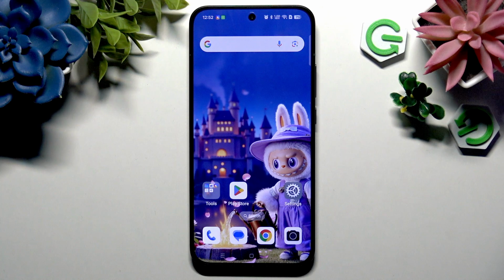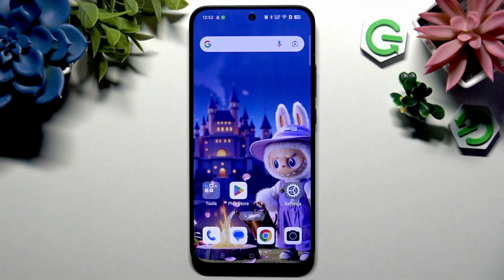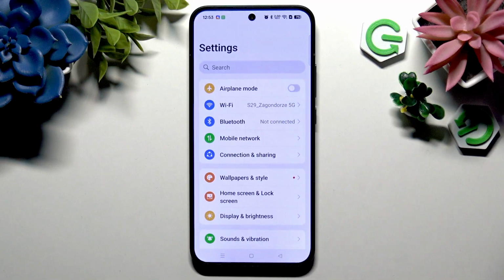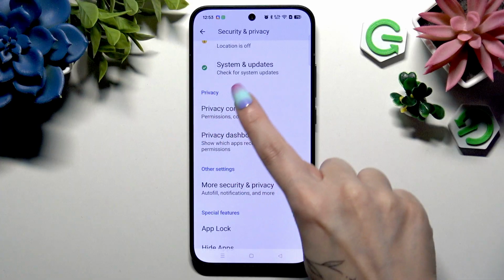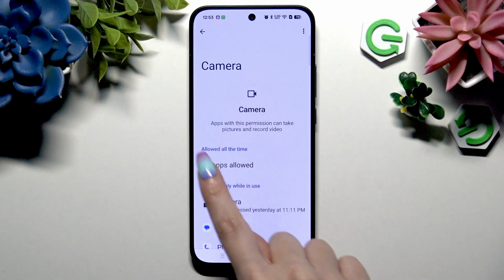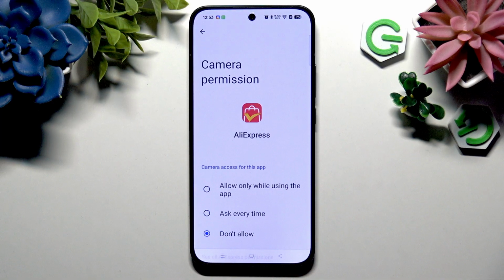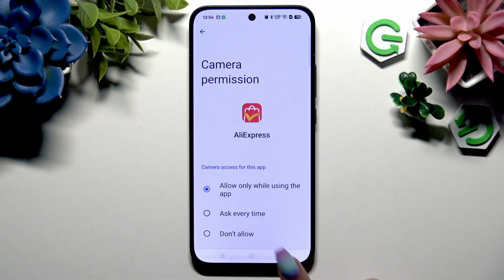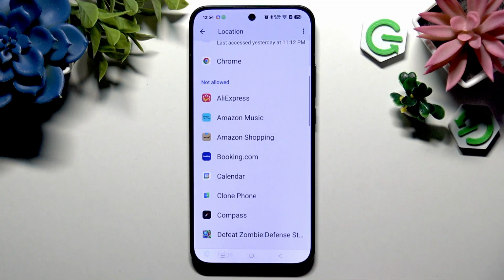OPPO Reno 14 – How to Manage App Permissions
If you want to control which apps can access your data and features on the OPPO Reno 14, this video will show you exactly how to manage app permissions step by step. Learn how to use the Permission Manager on your OPPO Reno 14 to allow or deny access to the camera, location, microphone, and more for each app. We’ll guide you through finding the Permission Manager in the settings, adjusting permissions for individual apps, and making sure your privacy is protected. Whether you want to stop apps from using your camera or just review what permissions are granted, this guide will help you take control of your OPPO Reno 14’s privacy and security settings.

How to manage app permissions on OPPO Reno 14?
How to find Permission Manager on OPPO Reno 14?
How to allow or deny camera access for apps on OPPO Reno 14?

0:00 Introduction
0:08 Open Settings on OPPO Reno 14
0:22 Go to Security & Privacy
0:34 Find and open Permission Manager
1:02 Select a feature (e.g., Camera)
1:15 Change app permission settings
1:40 Apply permission changes
2:05 Manage permissions for other apps
2:19 See all permissions for a specific app
2:26 Final tips and summary